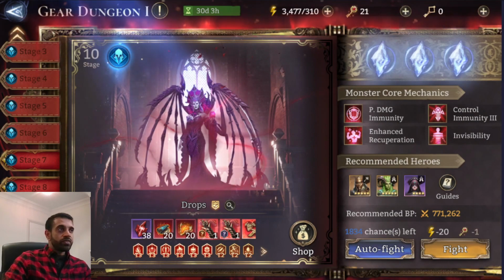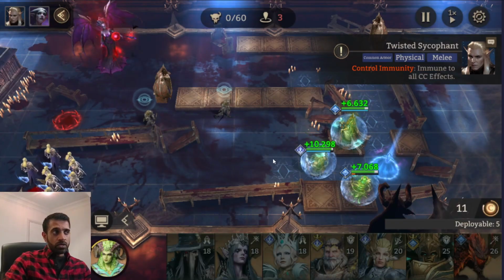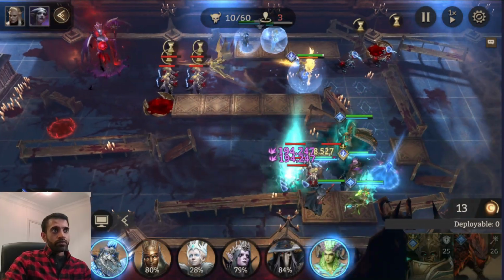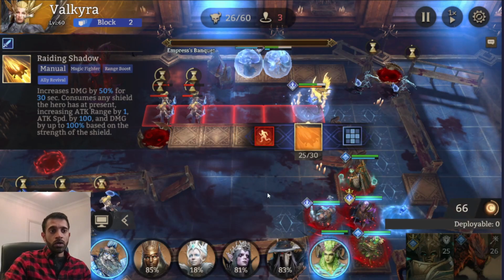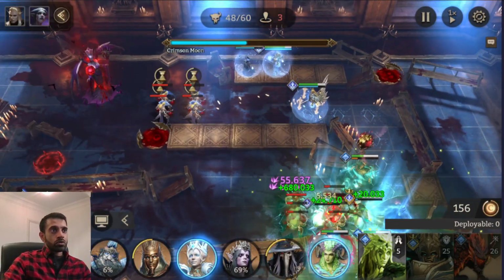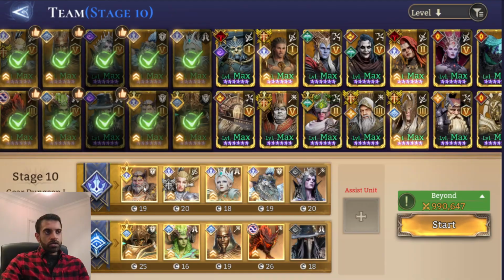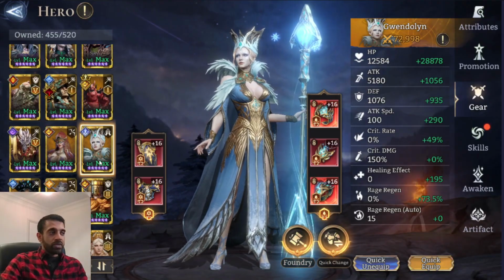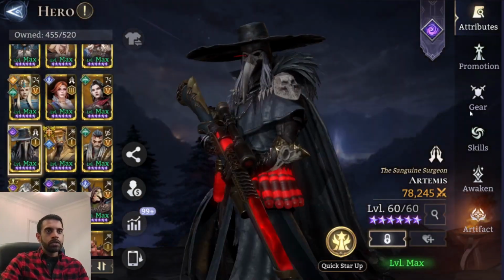Gear Dungeon 1 - Stage 10 Full Walkthrough | Watcher of Realms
I'll walk you through how I cleared GD1-10 and explain who you can use instead of the heroes I used